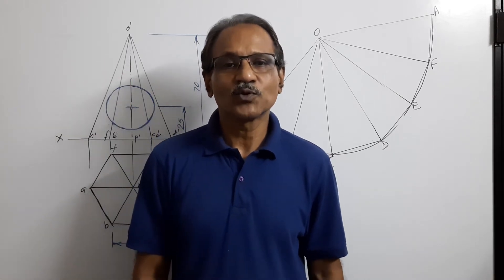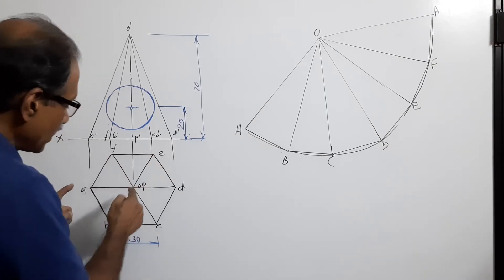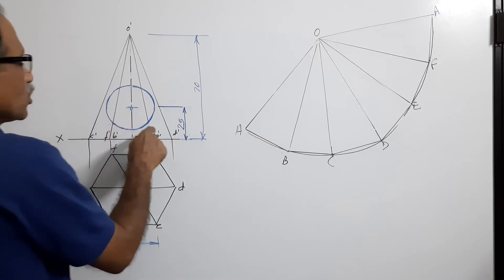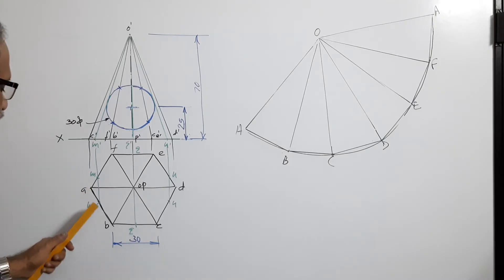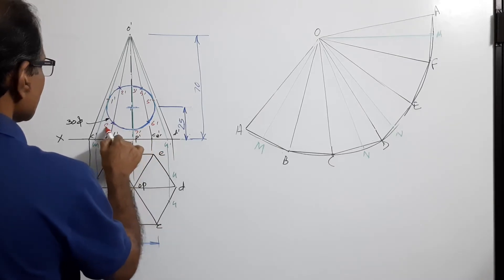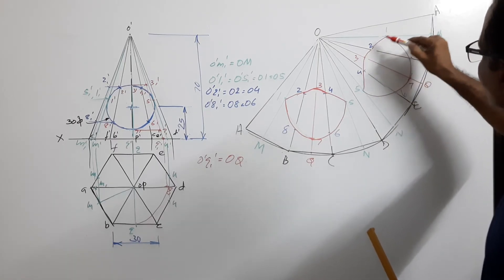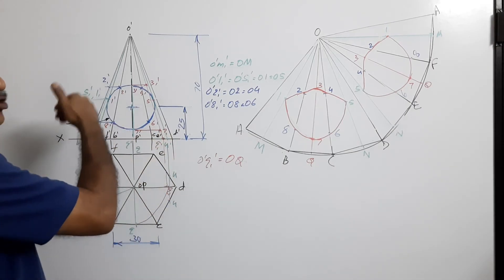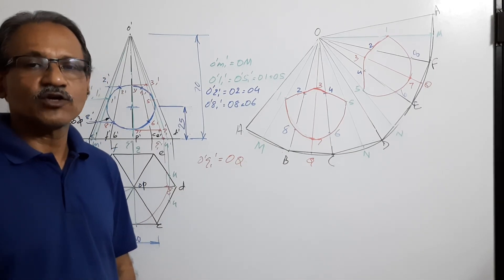DEVELOPMENT OF SURFACES -22, A hexagonal pyramid with a circular hole by Prof. Vinodkumar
A hexagonal pyramid with 30 mm side of base and 70 mm long axis is standing on its base on HP with one side of base parallel to VP. A circular hole of 30 mm diameter is drilled through the pyramid with its axis perpendicular to VP. The axis of the hole intersect the axis of the pyramid 25 mm above the base. Draw the development of the pyramid showing the drilled hole.